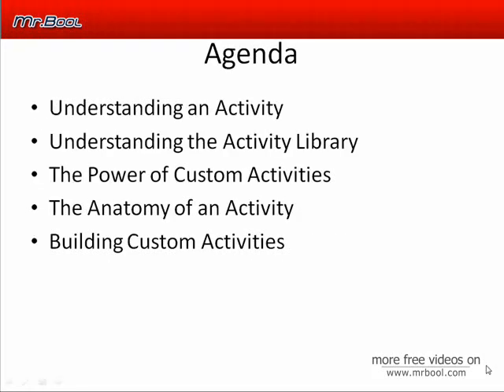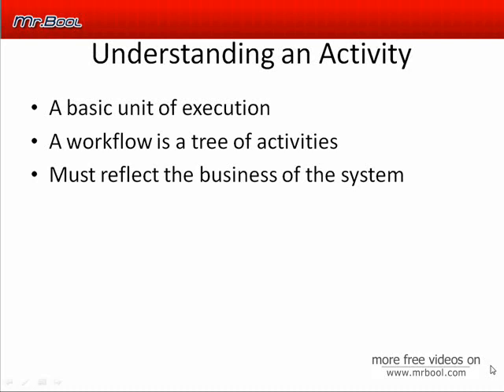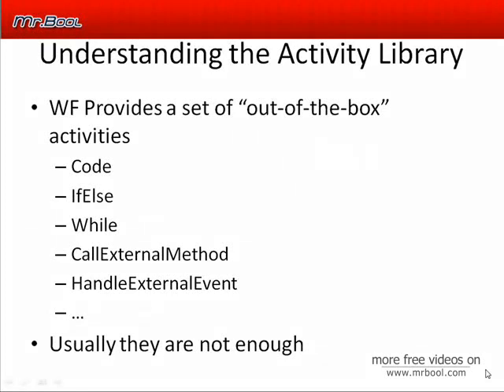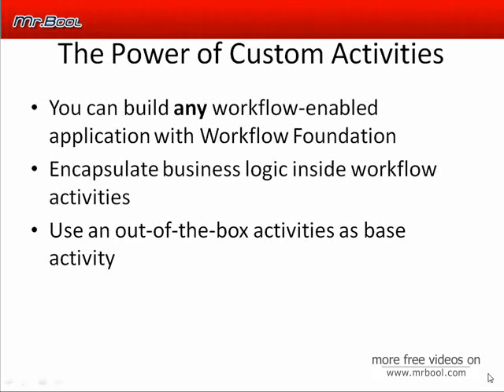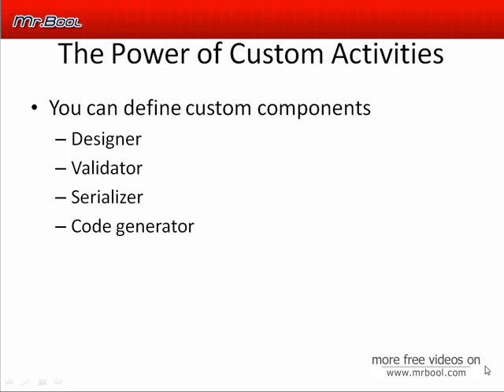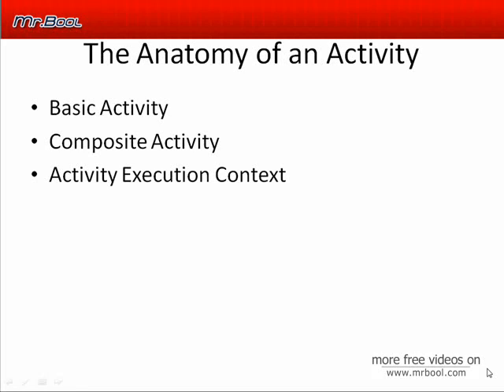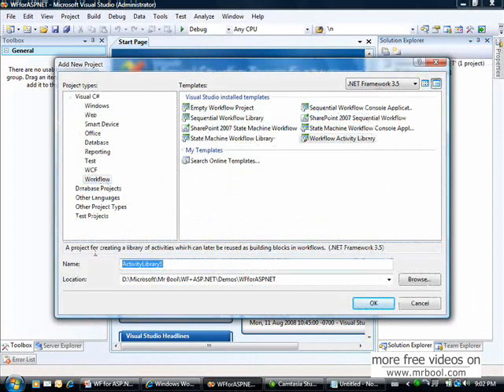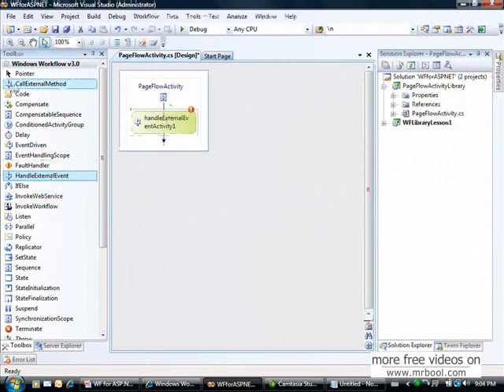E learning Workflow Foundation for ASP NET Developers Lesson 2 (part 1)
Windows Workflow Foundation is part of the Microsoft .NET Framework 3.5. Is this series of lessons we will understand how to develop a Page-flow solution using ASP.NET and Windows Workflow Foundation.In this lesson we will learn about activities. We will understand how to create custom activities that deal with the business of the application and why custom activities make workflow foundation be a powerful workflow platform. To create custom activities we will learn about the anatomy of an activity, the difference between a Basic Activity and a Composite Activity. To create good workflows and good custom activities we will learn about the set of out-of-the-box activities that comes with Workflow Foundation.In our demo we will continue developing our Page-flow solution. In this lesson we will create a PageFlowActivity with a custom design and a Workflow to use this activity.

Technologies Used: Windows Workflow Foundation, .NET Framework 3.5, Visual Studio 2008.